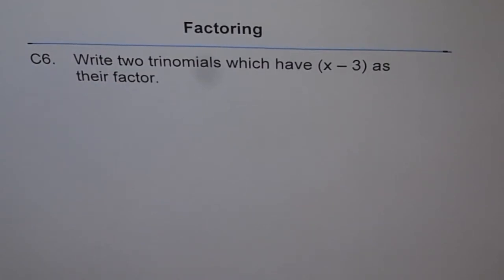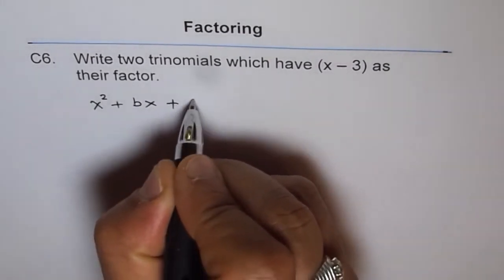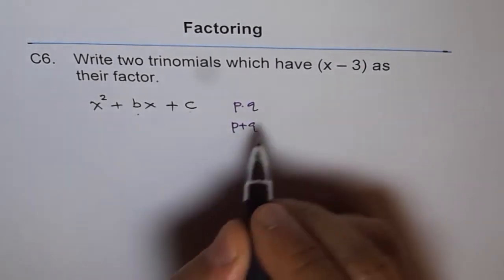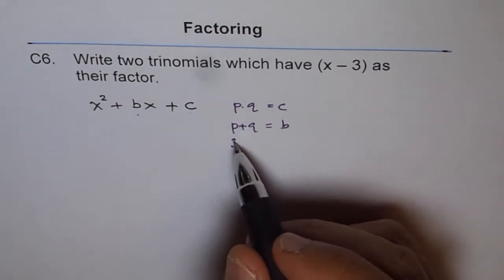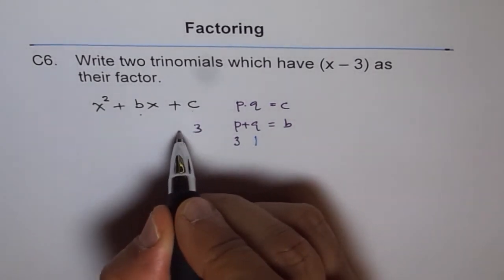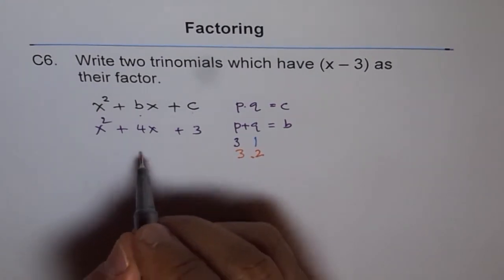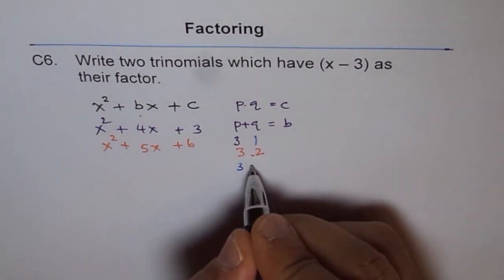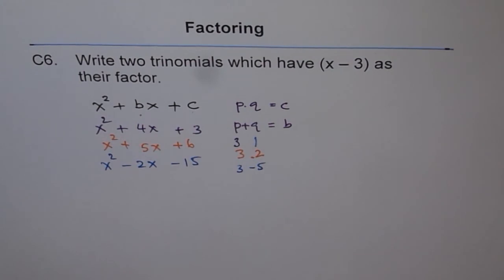Write Trinomial with Given Factor C6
You can write infinite number of trinomials with given factor